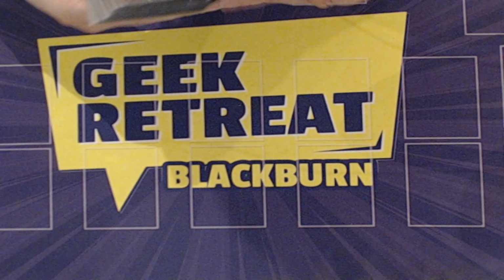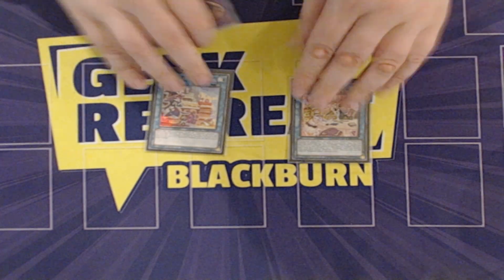YuGiOh Madolche Deck Profile!!!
Here is my Madolche deck profile from the replay video. Thought I would make one in case I play it at locals sometime.